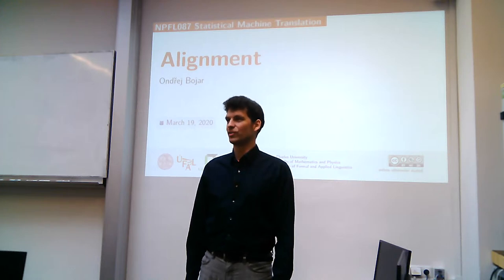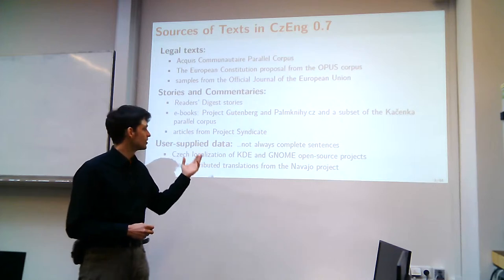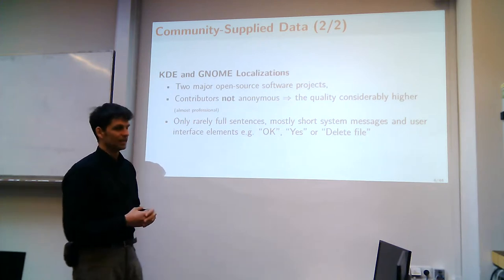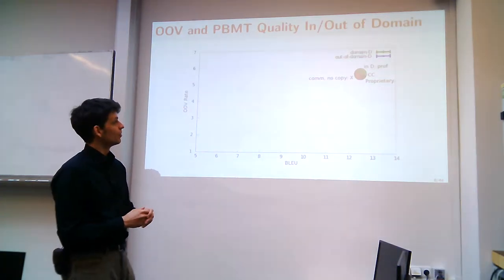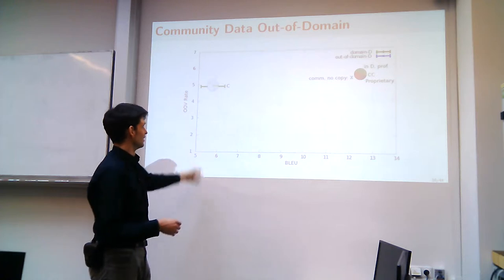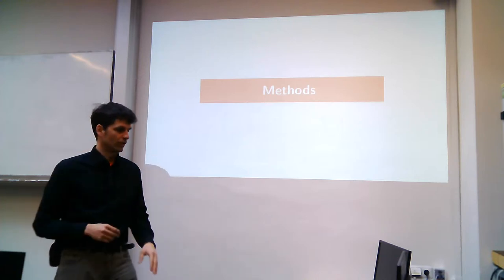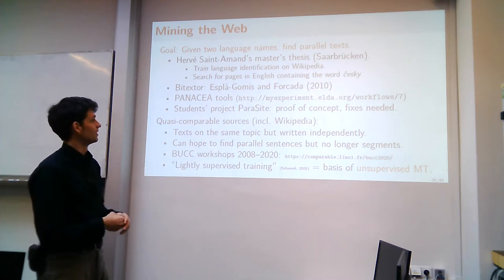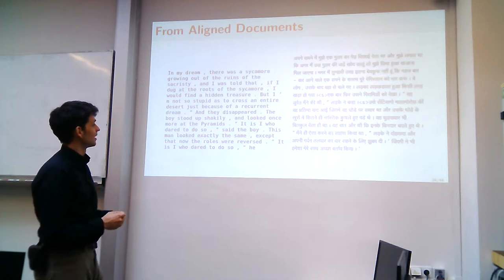NPFL087 Lecture on Alignment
Raw recording of the NPFL087 lecture on document, sentence and word alignment.